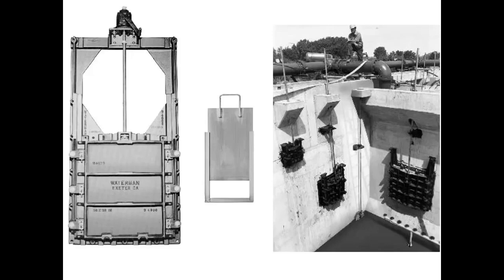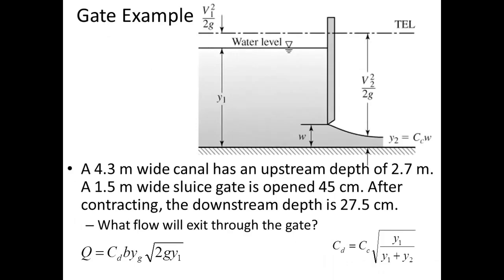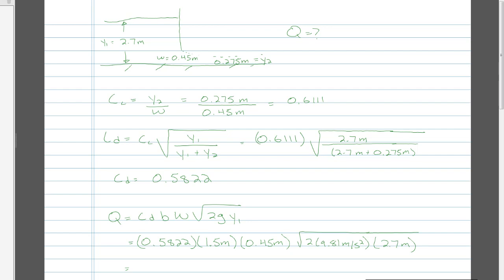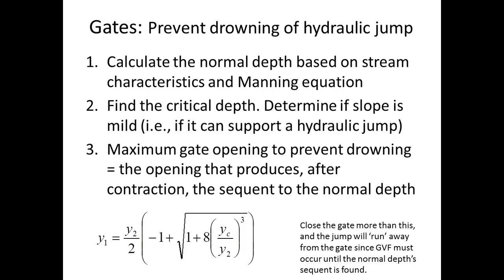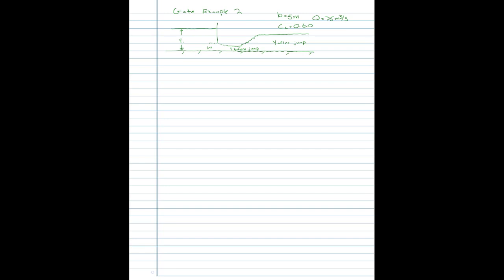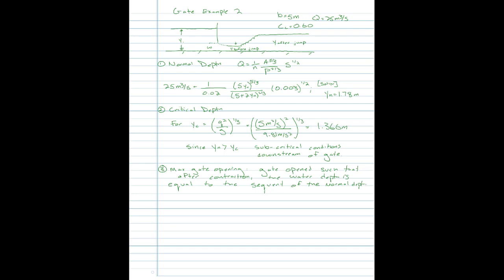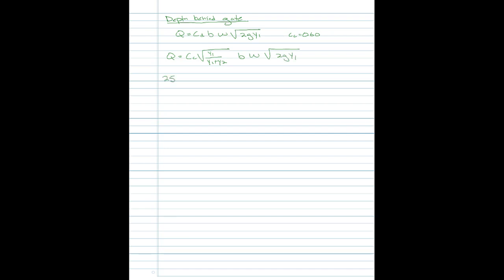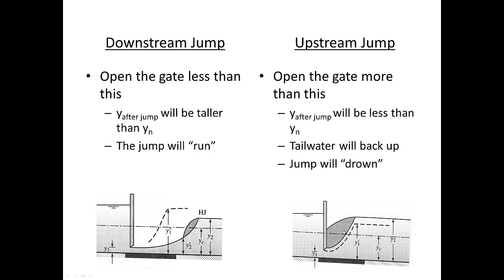CE 331 - Class 24 (4/10/2014) Underflow Gates